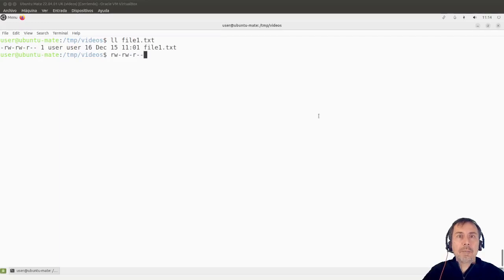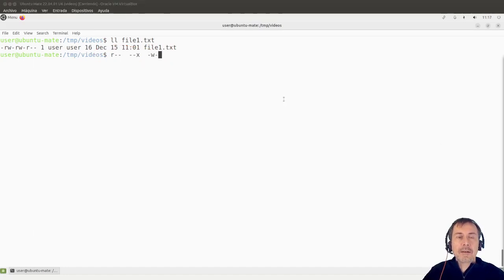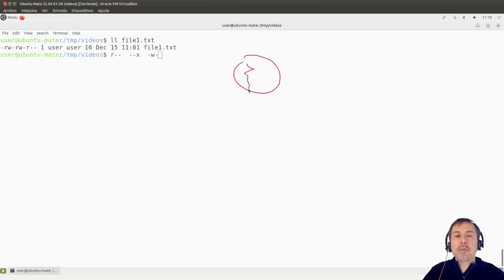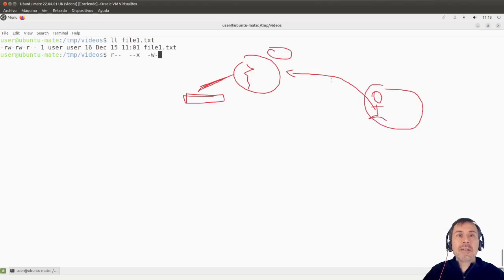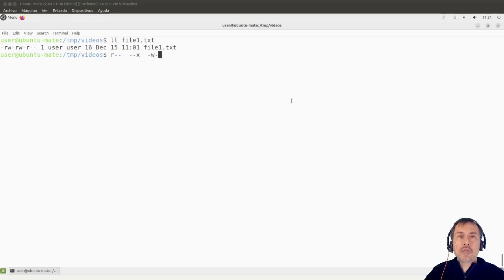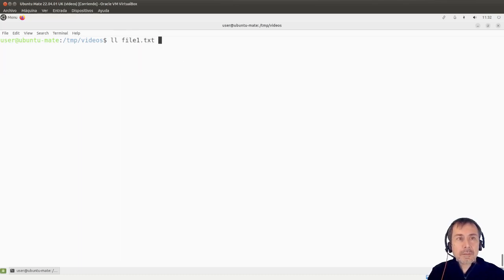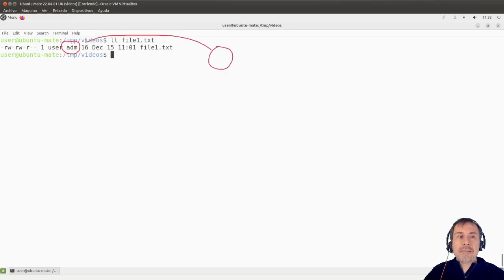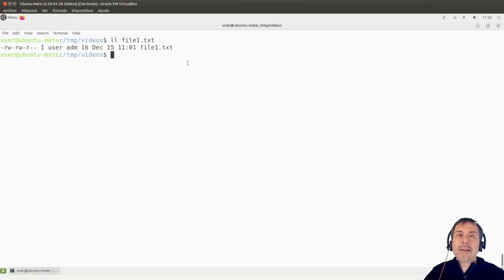SI-UT8-G2-07 Rules to apply permissions